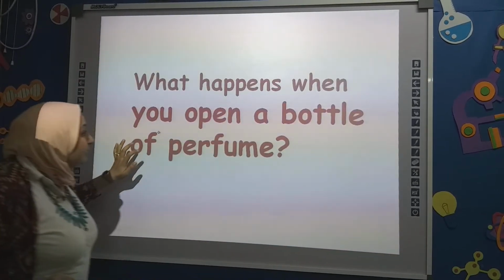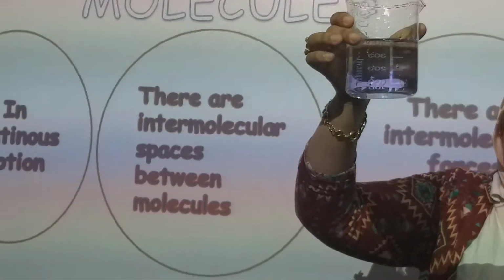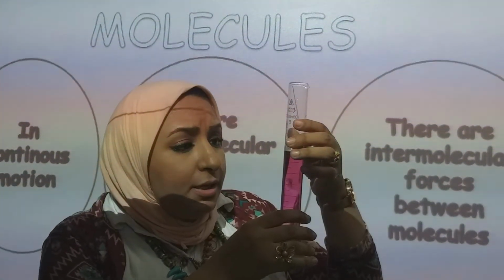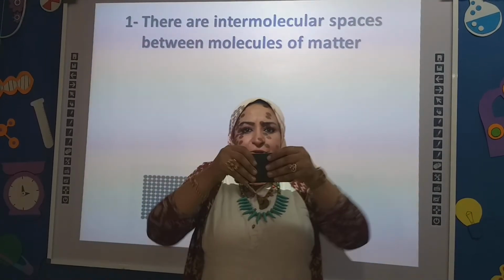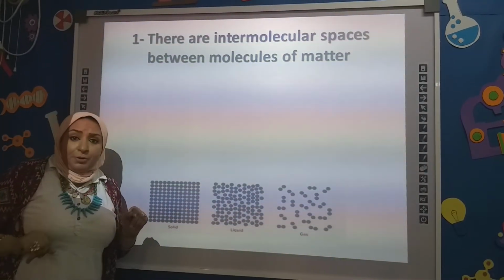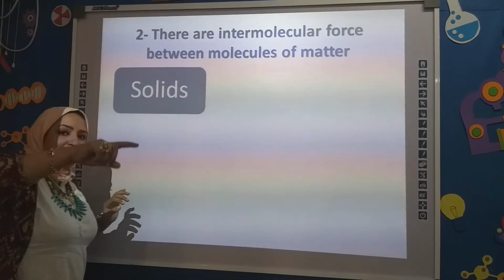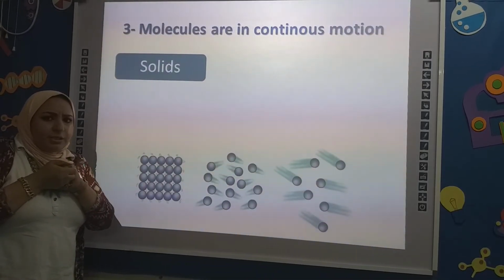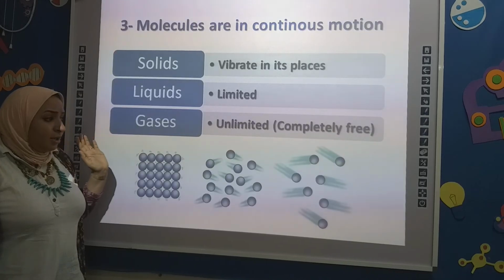Middle 1 science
Matter construction